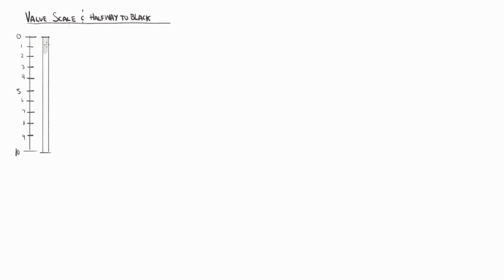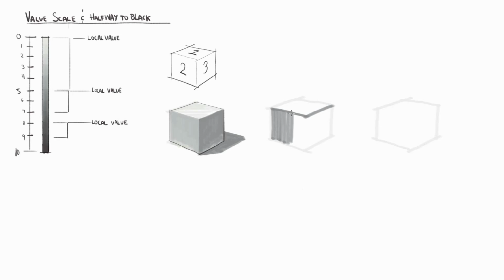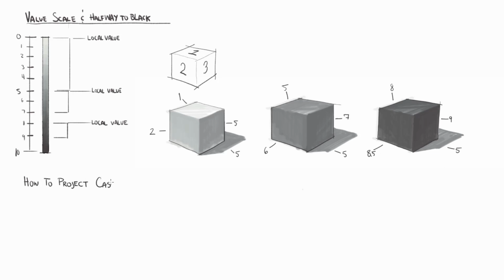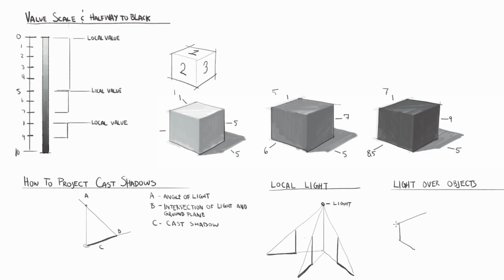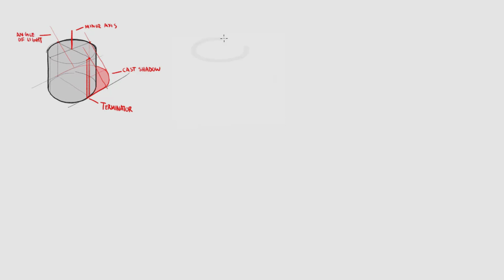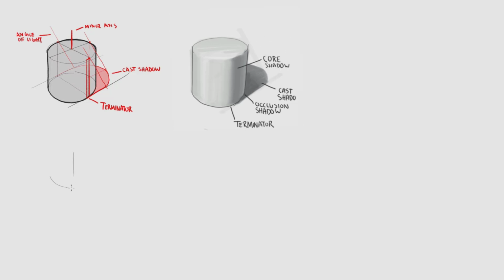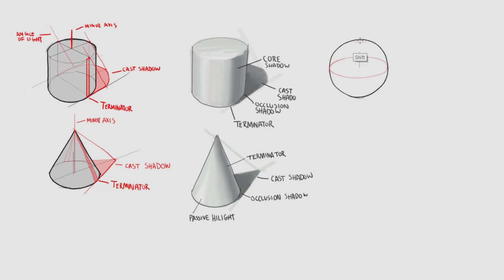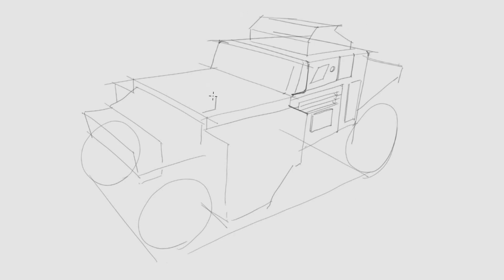MARKER RENDERING I: Assigning Values, Rendering Primitives, and Casting Shadows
HOW TO RENDER
NEW TUTORIALS EVERY WEEK
LIVESTREAMS: FRIDAY-SUNDAY 1PM EST
CONTENTS:
0:21 - VALUES, HALFWAY TO BLACK, 1-2-3 READ, AND CASTING SHADOWS
4:31 - RENDERING THE CLYINDER
6:28 - RENDERING THE CONE
7:56 - RENDERING THE SPHERE
8:44 - RENDERING A VEHICLE